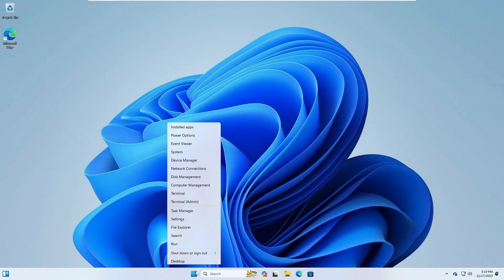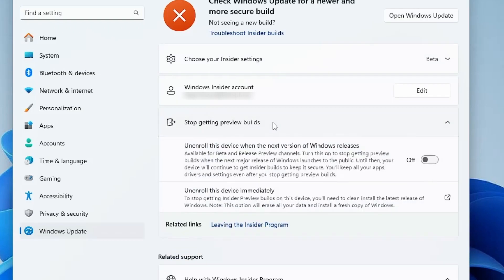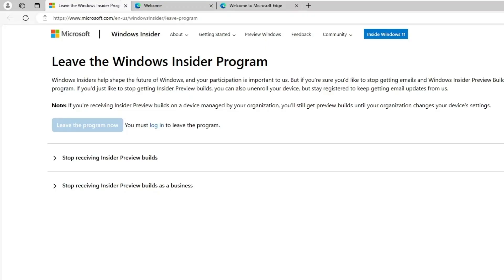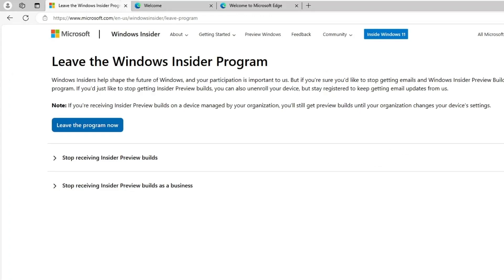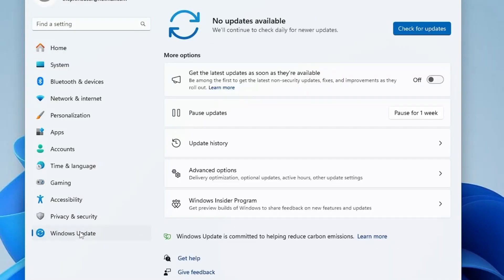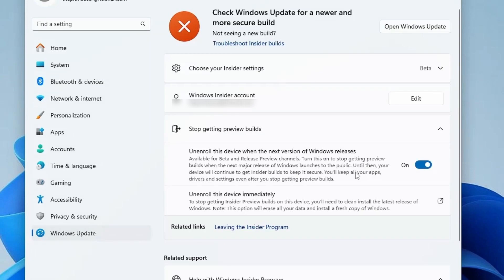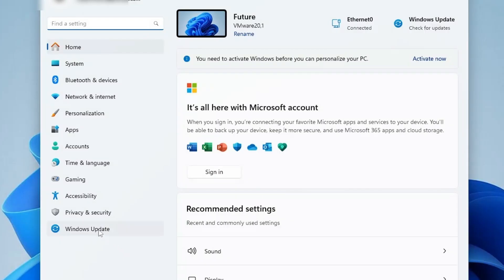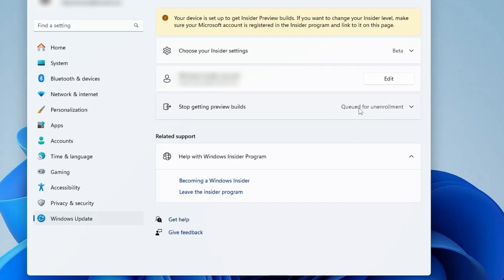How To Leave Windows 11 Insider Program | Step By Step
Ready to exit the Windows 11 Insider Program? This step-by-step guide will walk you through the process of leaving the Insider Program and returning to a stable version of Windows 11. Follow these easy instructions to ensure a smooth transition.

In this video, you’ll learn:

How to access the Windows Insider settings
The steps to unenroll from the Insider Program
Tips for ensuring a stable Windows 11 experience after leaving

Questions or Comments? Drop them below, and we’ll be happy to assist!